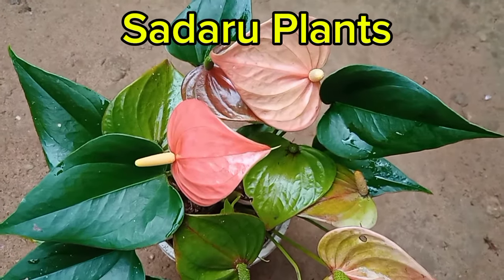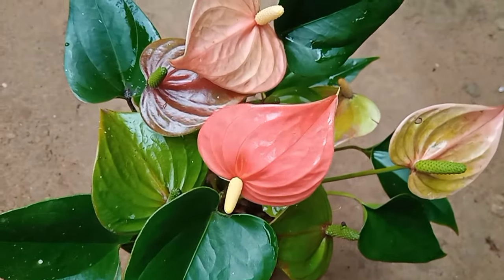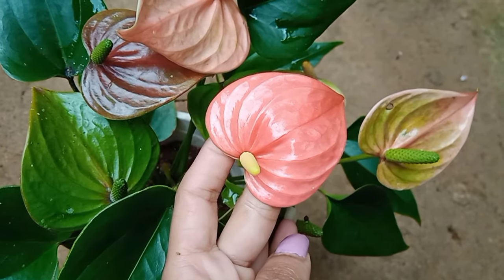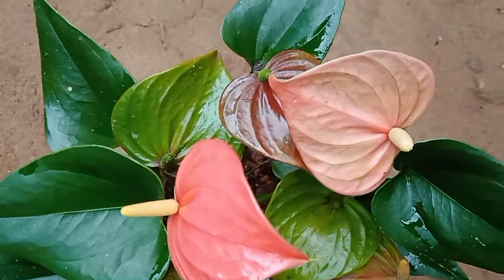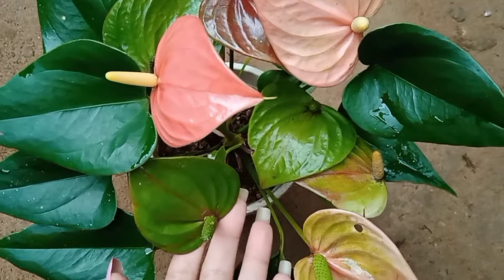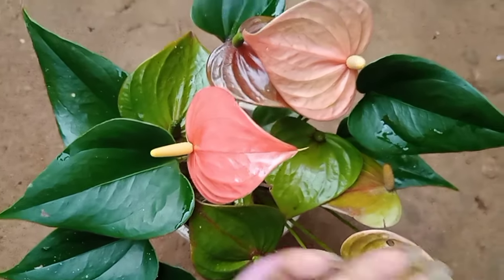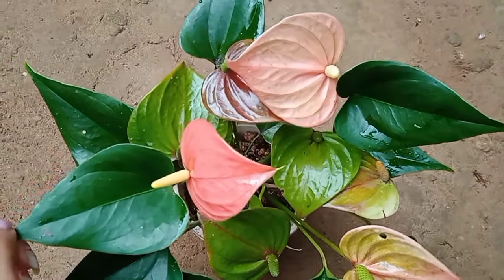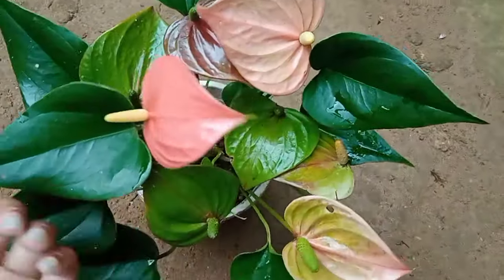ඇලෙග්ග්‍රීයා මෙච්චර ලස්සන ප්ලාන්ට් එකක් දැකලා තියෙනවාද ?වාසනාවන්ත කෙනෙක්ටම තමයි මෙයාව ගන්න පුළුවන්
සුපුරුදු පරිදි අදත් Sandaru plants අපි ගෙනත් තියෙනවා ලස්සනම ලස්සන Package එකක්.

එහි:-

💐 Alegriya